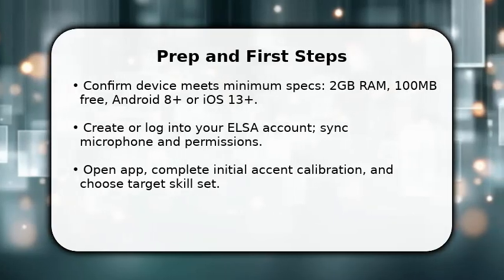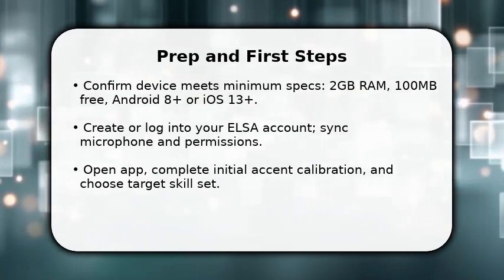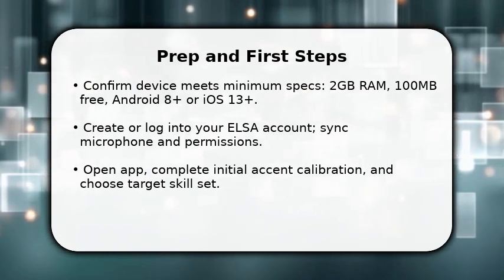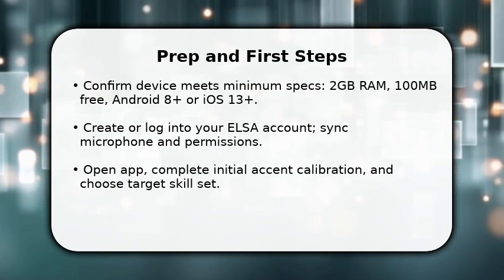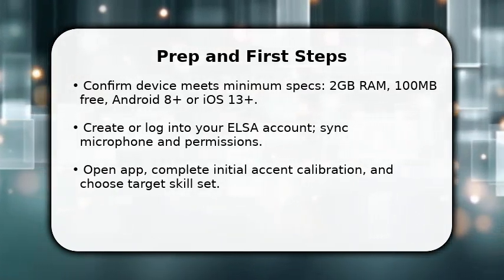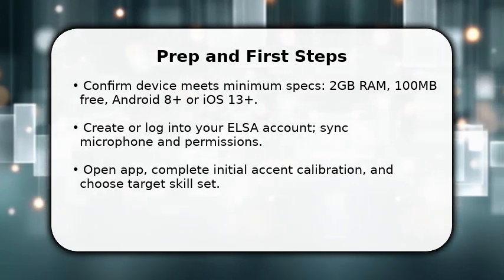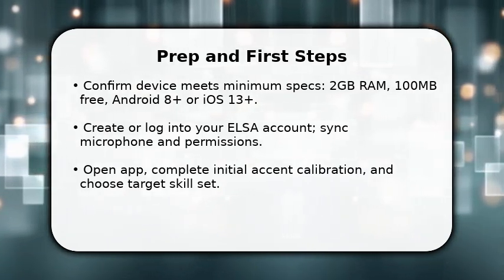How to Make Elsa Easy - Step by Step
Discover the secrets to creating a delightful Elsie experience in this step-by-step guide. From selecting materials and crafting techniques, learn how to bring your own version of 'Elsa' into reality with ease.